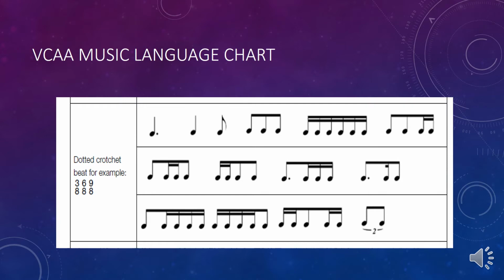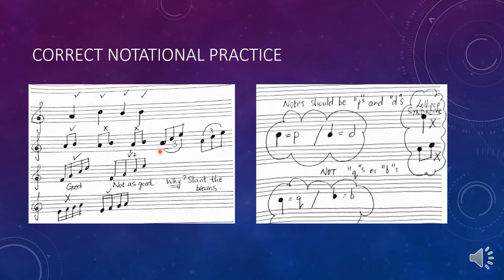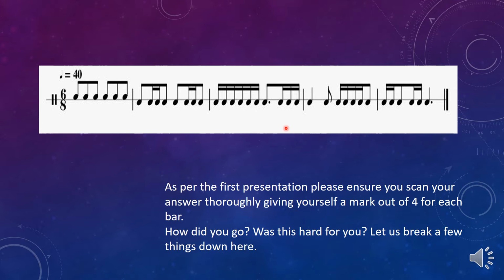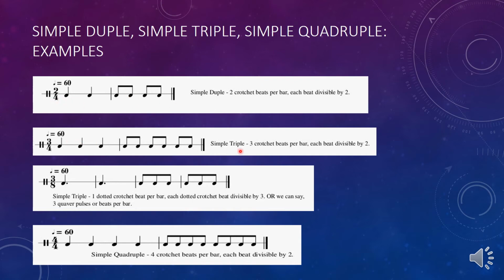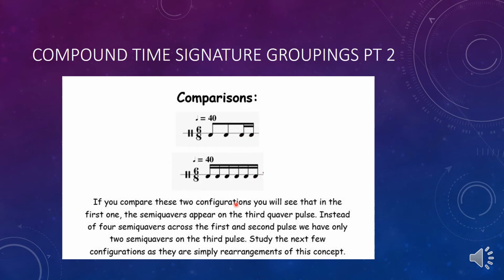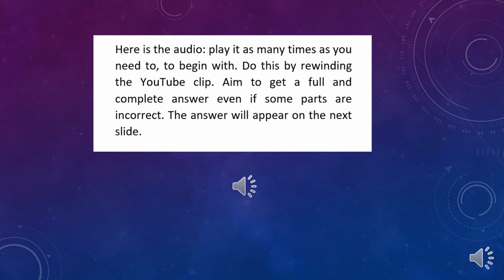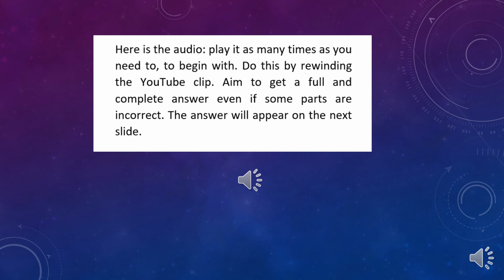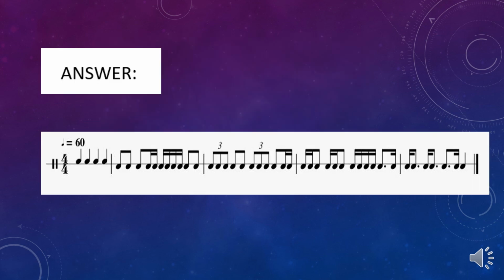VCE Music Rhythmic Transcriptions Pt 2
VCE Music Performance Aural Rhythmic Training Support in 2020. Simple and Compound Time Signatures reviewed. Transcription exercises with answers supplied.